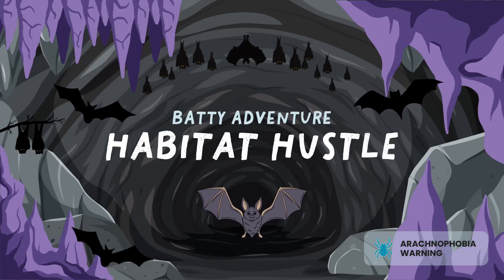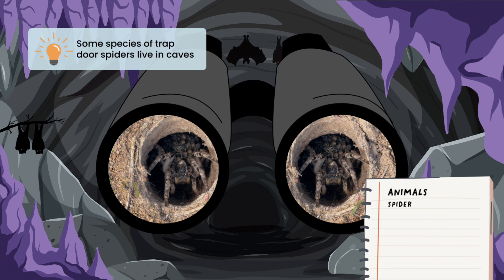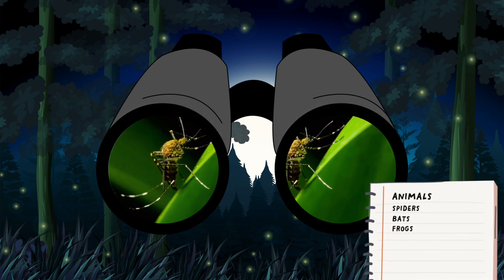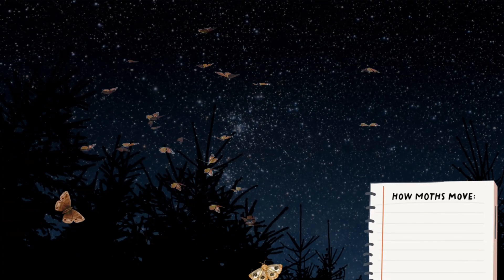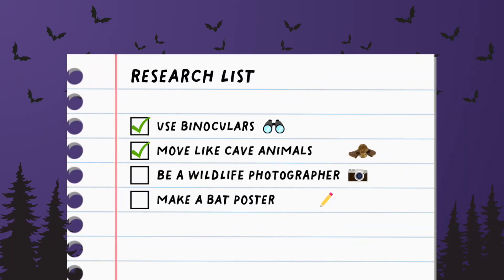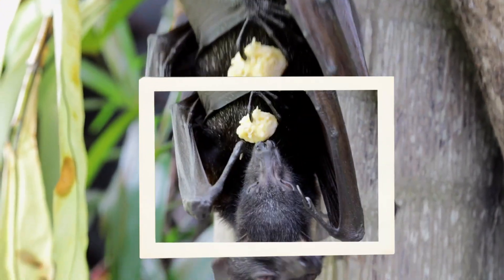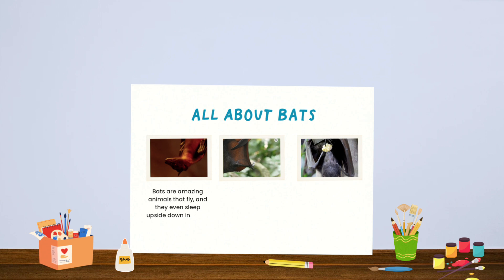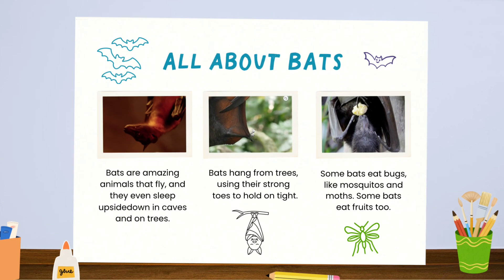Batty Adventure Habitat Hustle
Ready for a nocturnal adventure? 🌿🦇

In our latest Habitat Hustle, kids move, learn, and play like real bats while discovering all about these amazing animals. 💚
Watch now + keep your eyes peeled for the next wild mission! 🎬